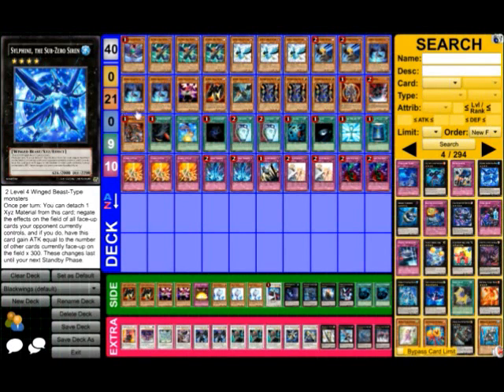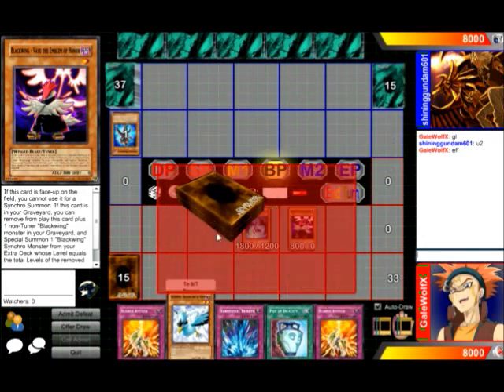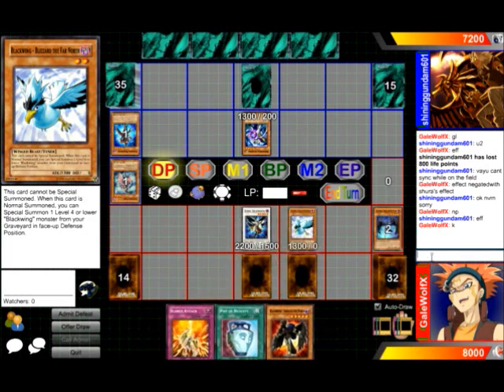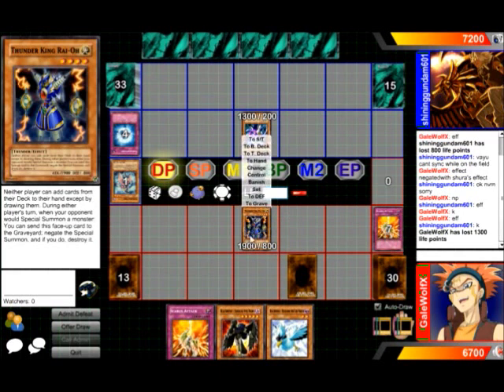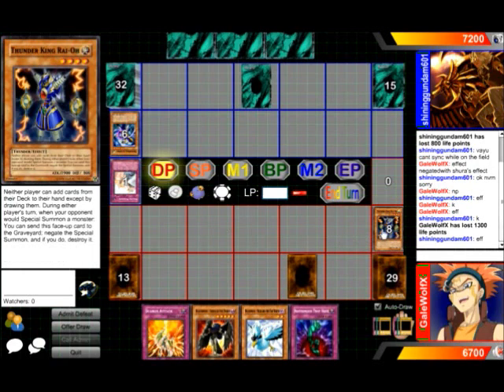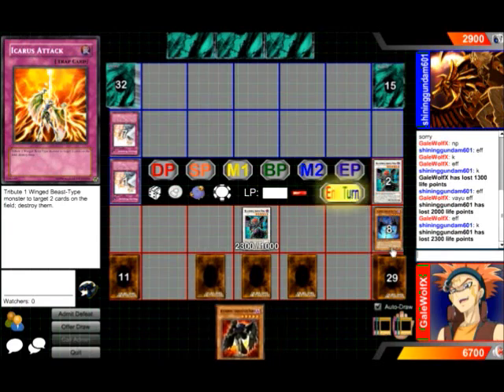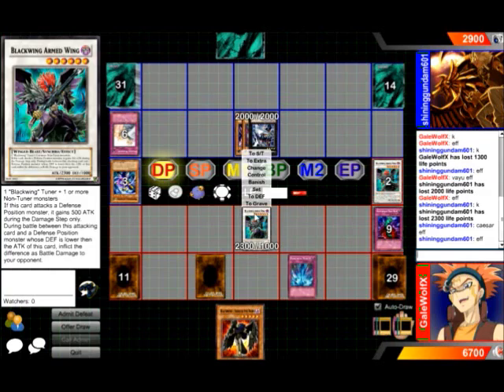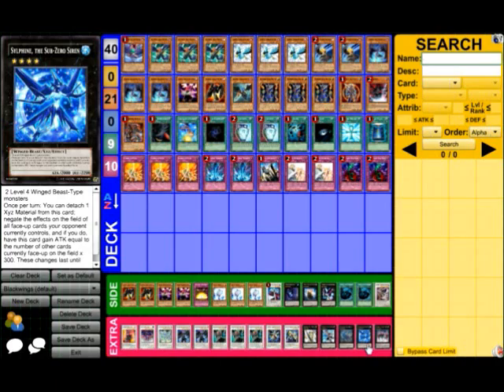Yugioh - DDR (Deck,Duel, Review): February Week 3: Blackwings